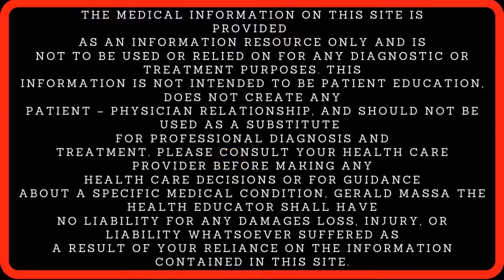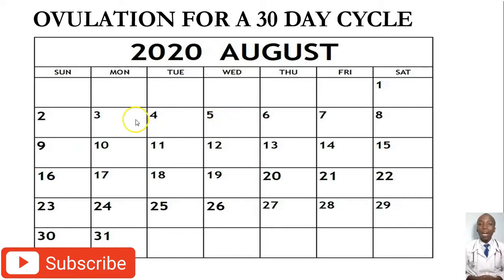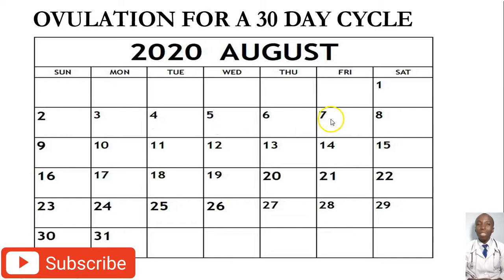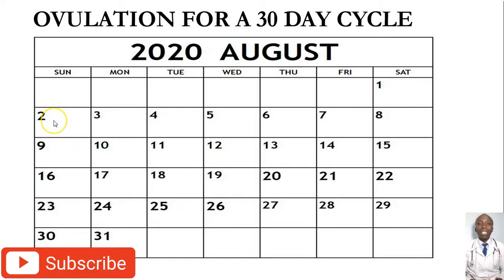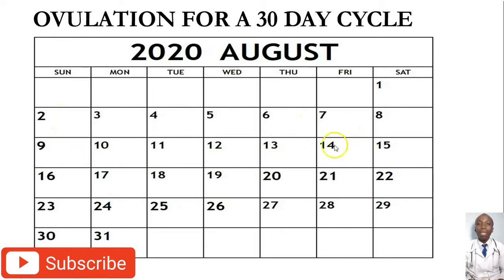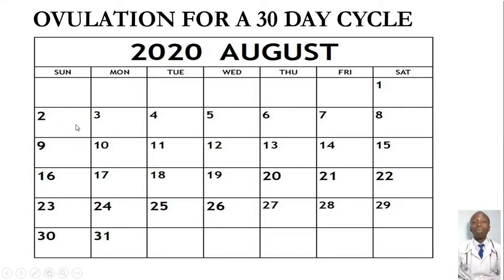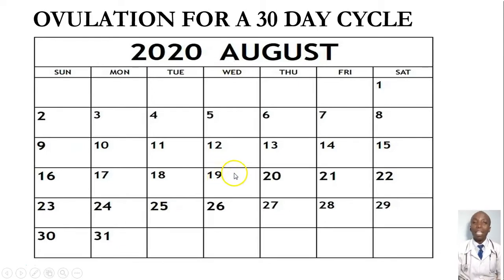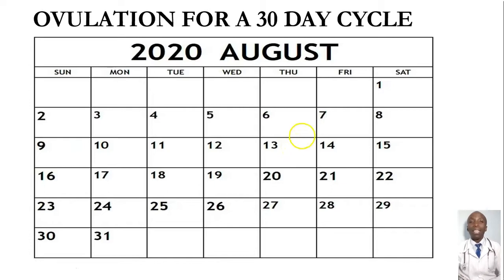HOW TO CALCULATE YOUR SAFE DAYS, [WHEN IS MY OVULATION, FERTILE DAYS, OVULATION FOR A 30 DAY CYCLE].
Ovulation is a part of your menstrual cycle. It occurs when an egg is released from your ovary. When the egg is released, it may or may not be fertilized by sperm. If fertilized, the egg may travel to the uterus and implant to develop into a pregnancy.

GERALDMASSATHEHEALTHEDUCATOR, HOWTOTRACKYOUROVULATIONWHENYOUHAVEIRREGULARPERIODS I ovulationtimeinIrregularperiods, OKUFUNA OLUBUTO,How do we Calculate ovulation time in Irregular periods | Dr Kavya Priya Vazrala |Gynecologist | Hi9,HOW TO TRACK YOUR OVULATION WHEN YOU HAVE IRREGULAR PERIOD,How do you know when your ovulating if you have irregular periods? - Dr. Manjula Deepak,I am having irregular periods. How do I know when I am ovulating? IRREGULAR PERIODS